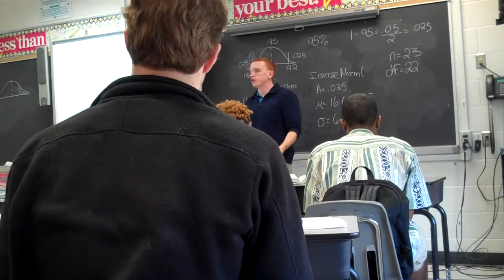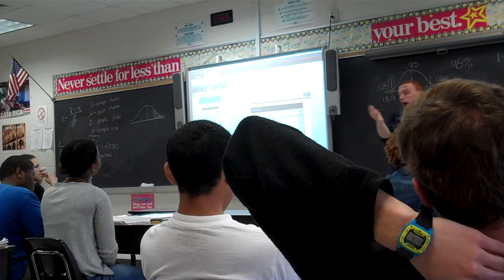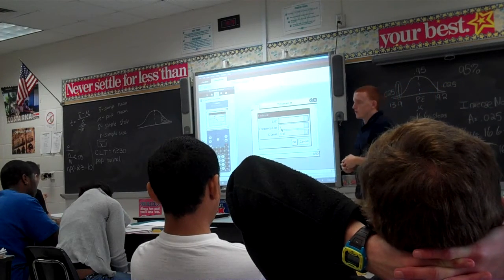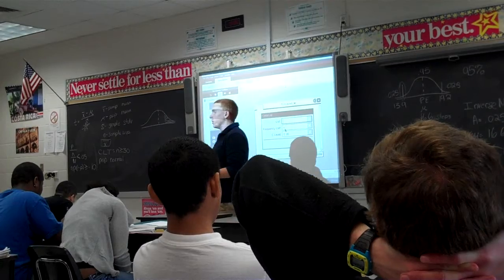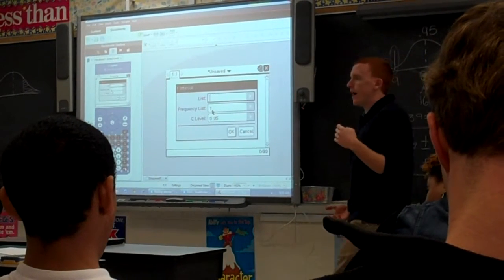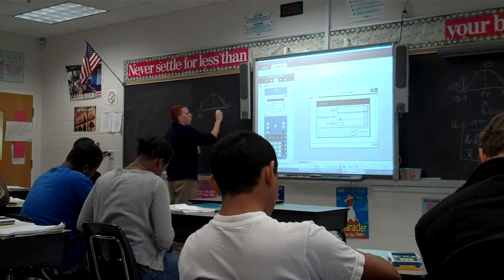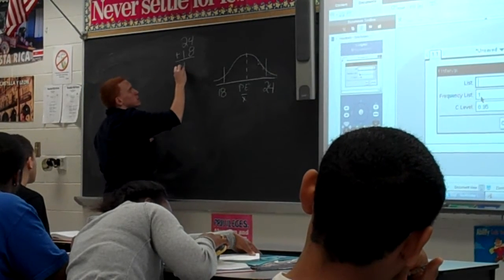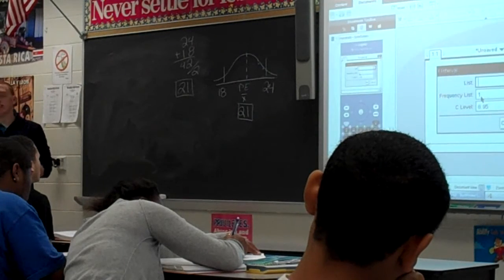JBohannon 4-9-13 Part 1